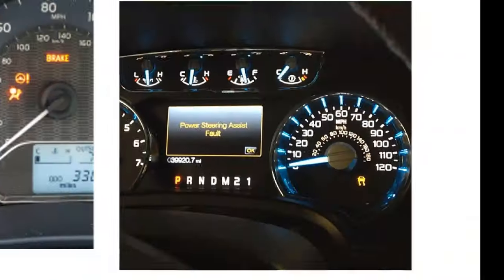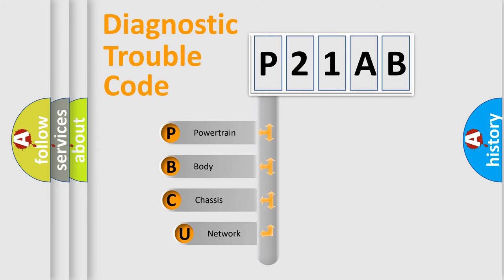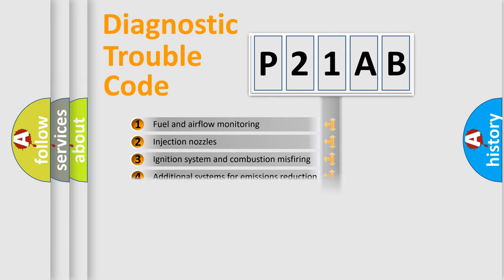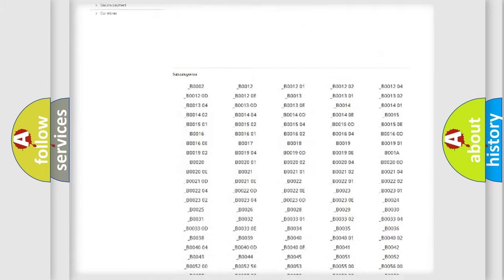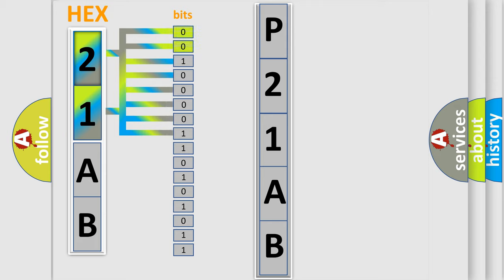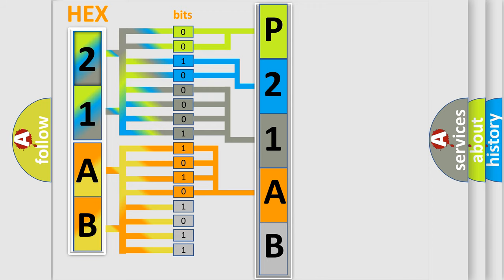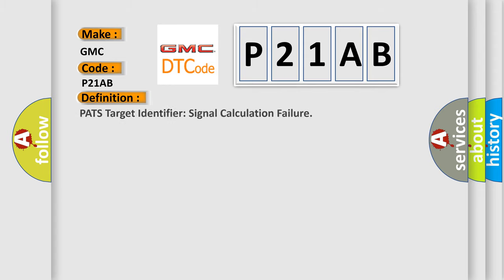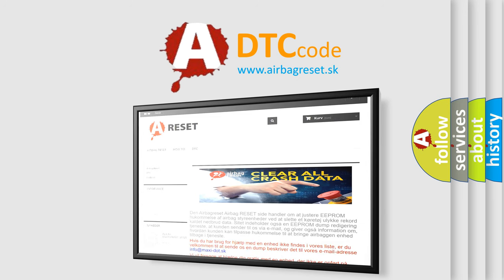DTC GMC P21AB Short Explanation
Contents:
0:21 Basic DTC analysis according to OBD2 protocol standard.
1:48 Insight into programming
2:58 A diagnostically understandable description of the Diagnostic Trouble Code
3:05 Basic error definition

Make:
GMC
Code:
P21AB
Definition:
PATS Target Identifier: Signal Calculation Failure
Diagnosis:
There is an incorrect PCM ID stored in the RFA module. CARRY OUT a parameter reset, then CYCLE the ignition and make an attempt to start the vehicle.